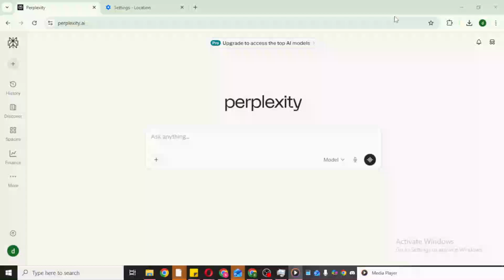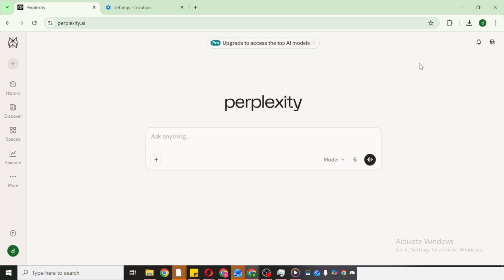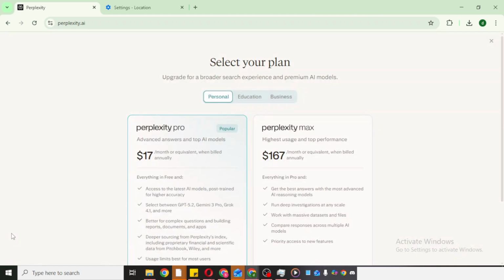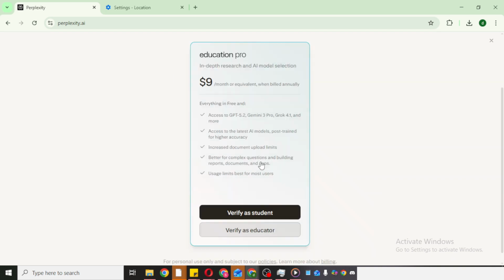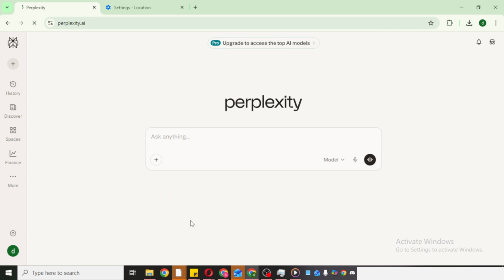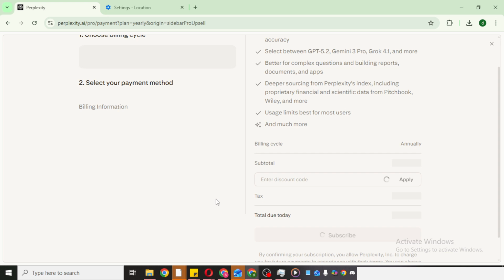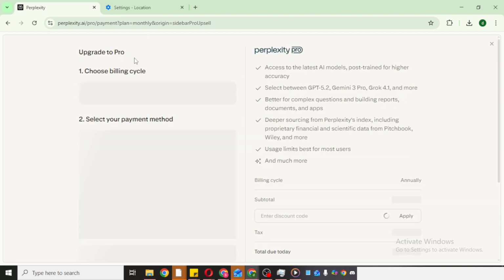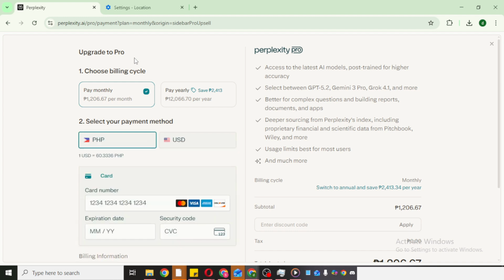How to turn on Pro Search in Perplexity (full guide 2026)